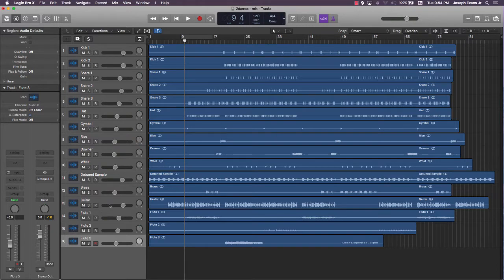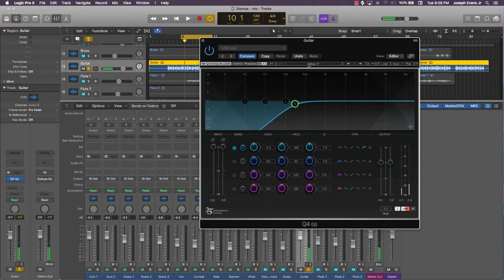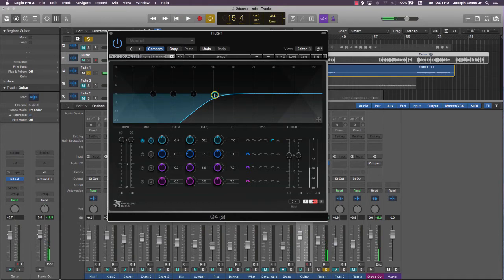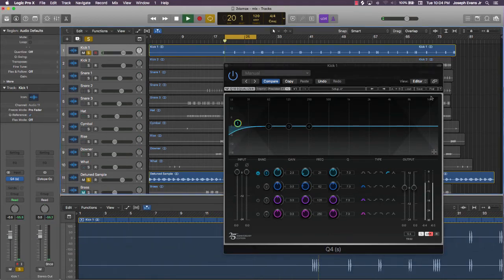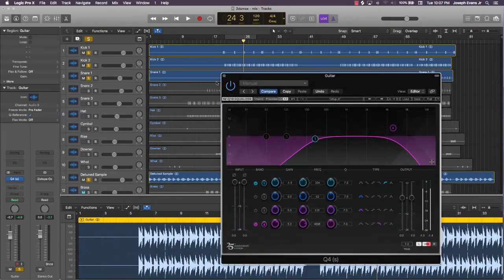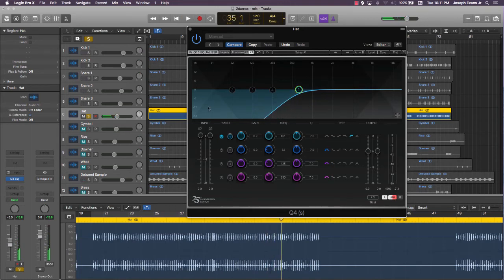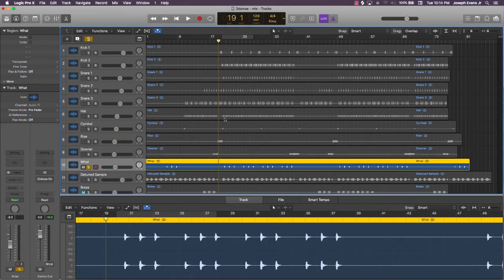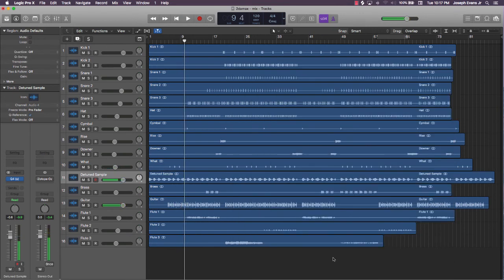Equalization - How to Mix Beats Using WAVES Plugins (Course)